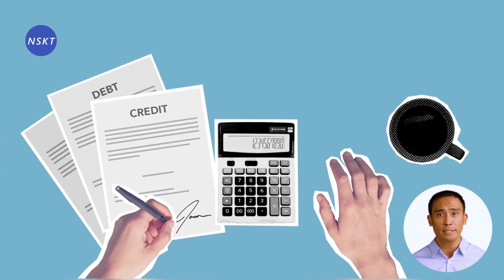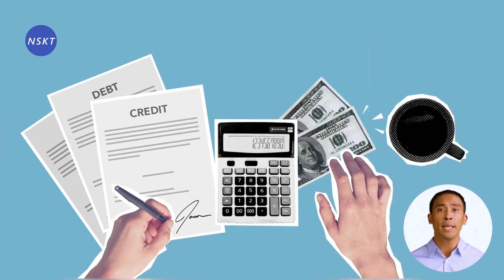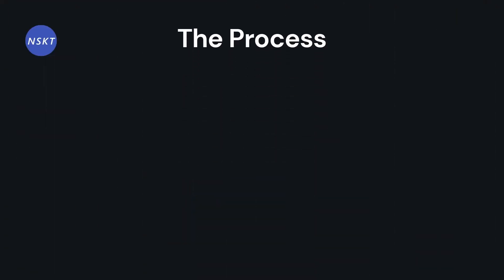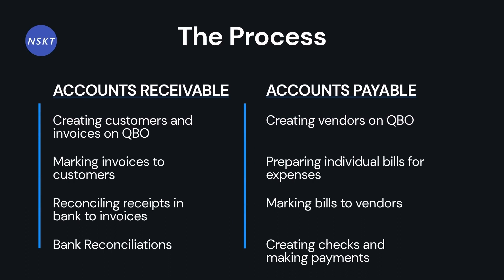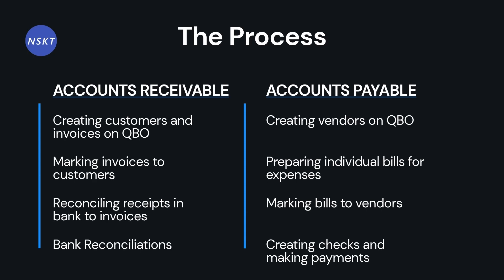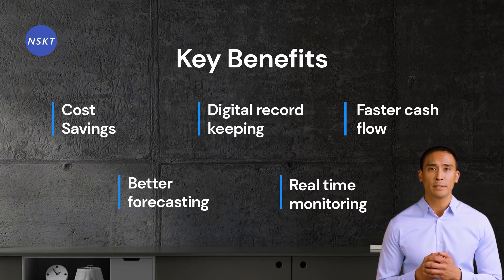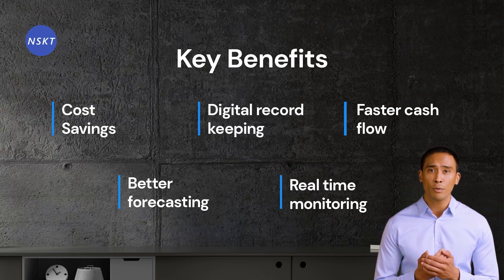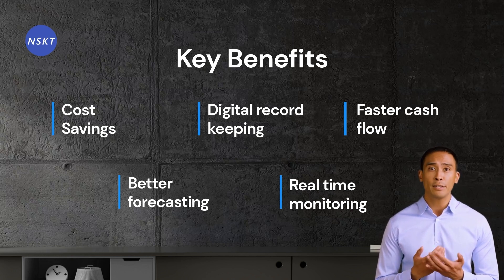AR and AP reconciliation using QuickBooks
Find out our latest video on how to do AP and AR reconciliation in quickbooks and its benefits.